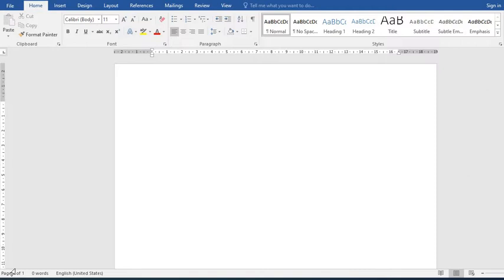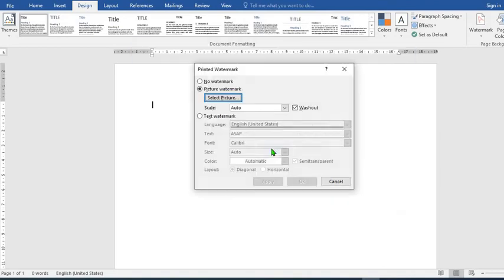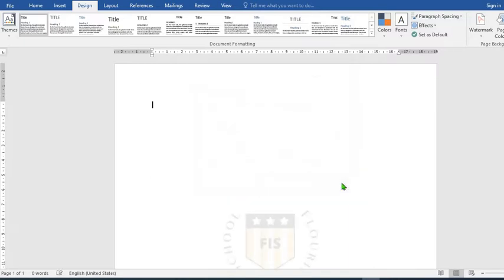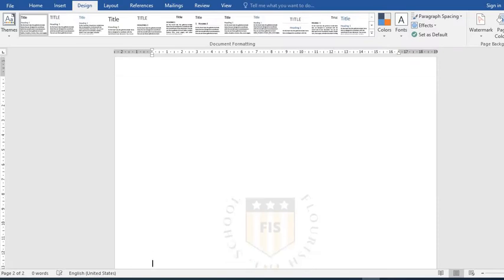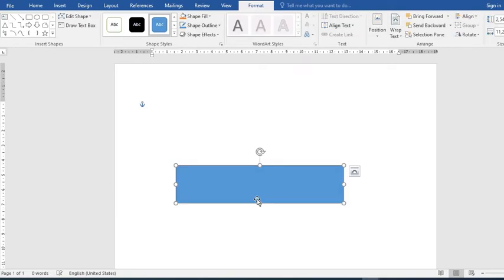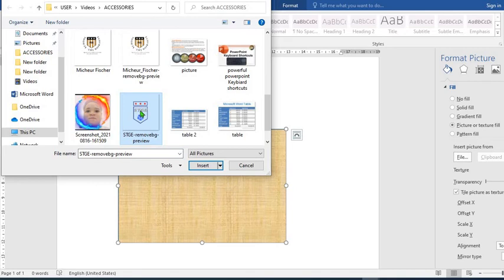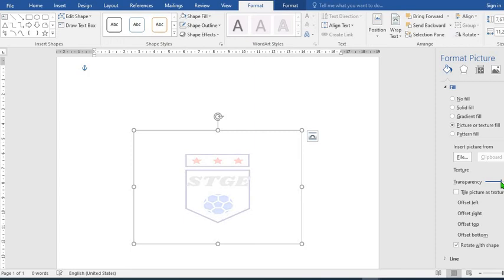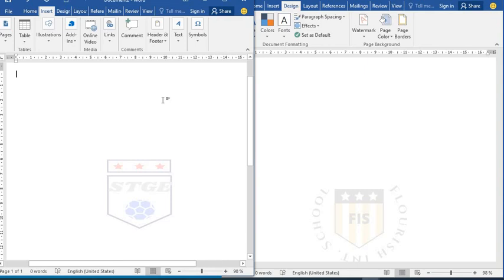Creating Watermark In Microsoft Word Document - 2 easy methods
In this tutorial, you will learn how to insert watermark in Microsoft word document in two simple and easy methods, all you have to do is to watch the video to the end to see how simple it is to put watermark in all your documents using word document